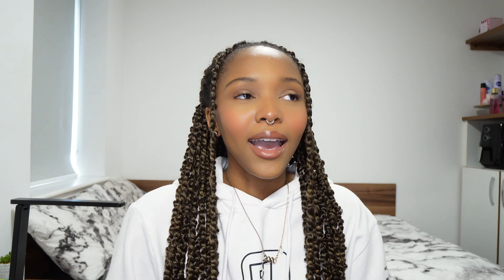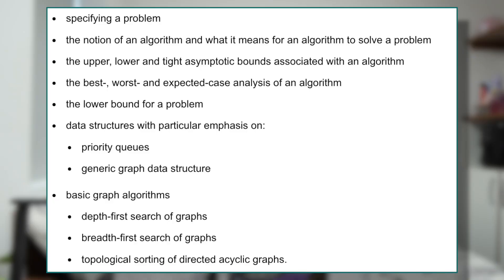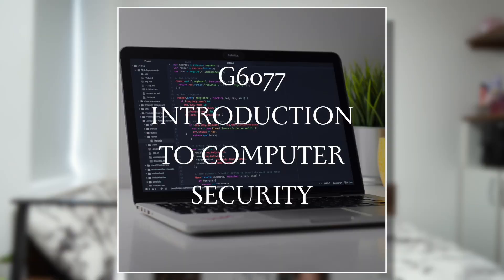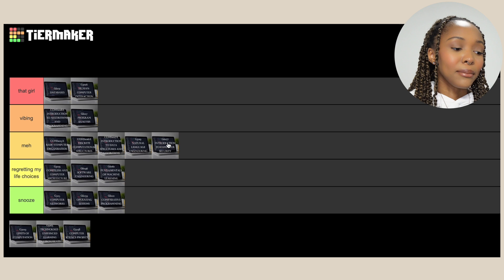RANKING ALL OF MY COMPUTER SCIENCE CLASSES 💻 | Wits University & Sussex University Edition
In today's video, I'm ranking all the classes/modules I took at the University of the Witwatersrand (first year) and the University of Sussex (second & third year) for my Computer Science degree! This video is all my own opinions and is just meant to be a fun, light-hearted way to reflect on my degree 3 years after graduating. I hope you enjoy the video!

Btw, if you need any help with your computer science classes, I highly recommend checking out Udemy's online video courses

//TOOLS & SERVICES I RECOMMEND:
- Want to study in the UK? Get FREE assistance with university applications, visa applications, and accommodation

- Looking for off-campus student accommodation near your university? You can start house hunting today by filling out the personal assistance form for accommodation

- Check out my Notion setup *for free* for all your productivity needs

//TIMESTAMPS:
00:00 intro
01:21 context & tier list
03:54 first year modules
06:02 second year modules
10:53 third year modules
14:28 outro